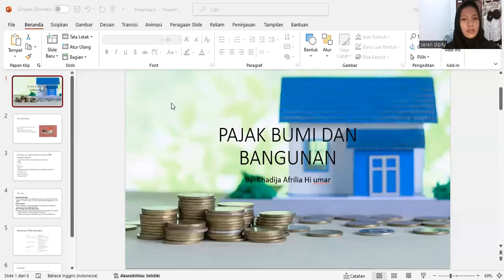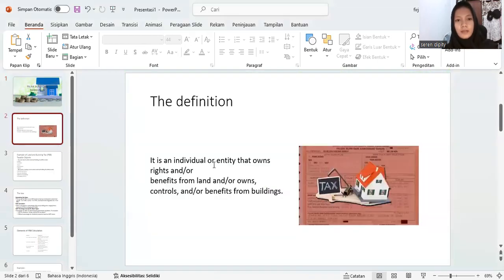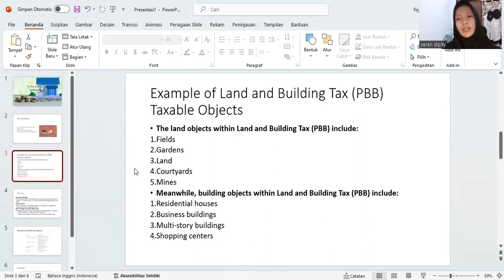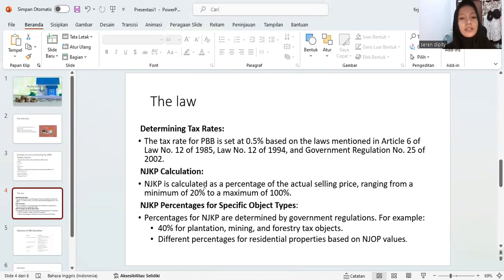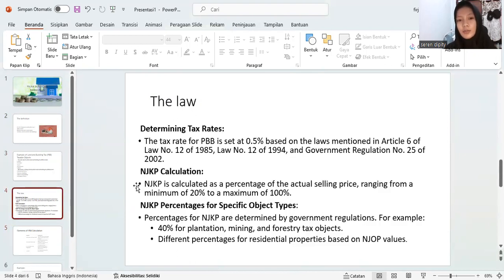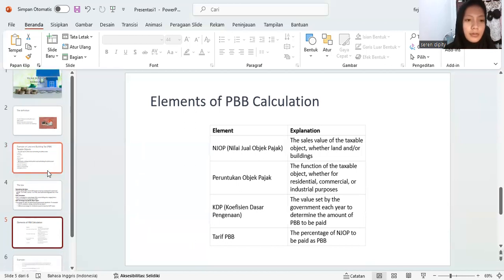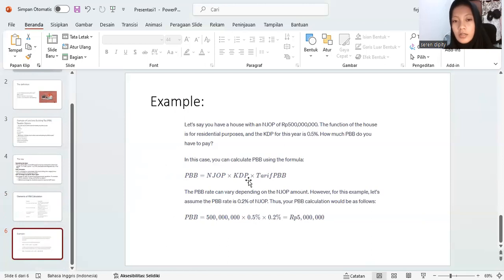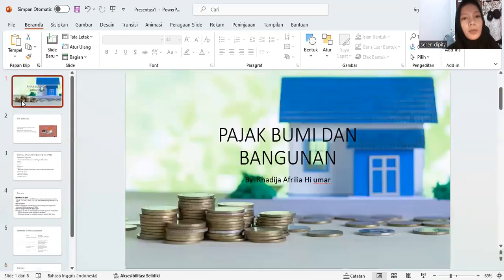Pajak bumi dan bangunan task explaination